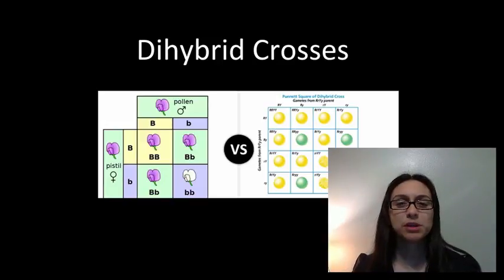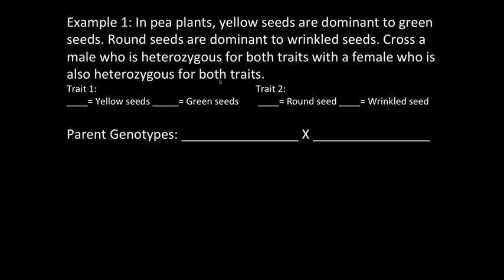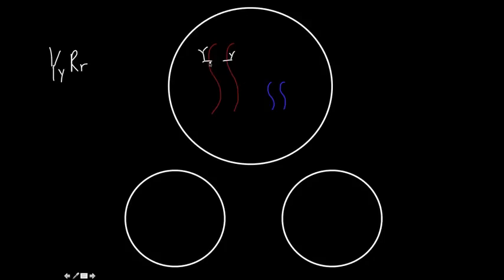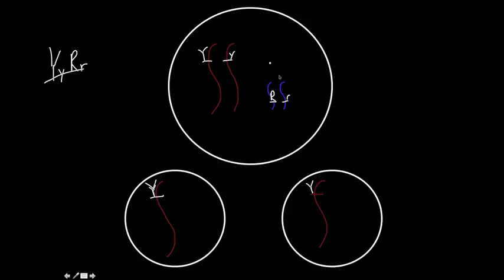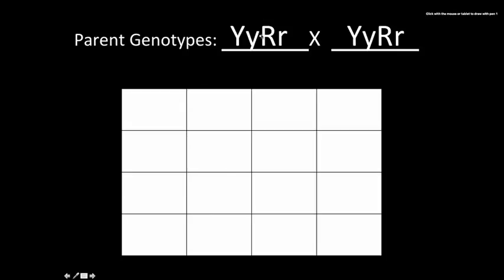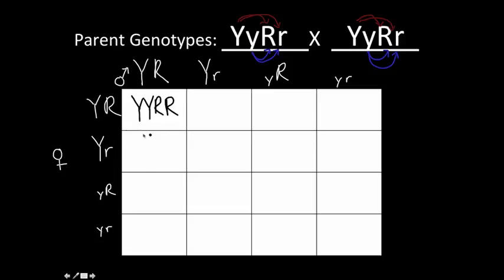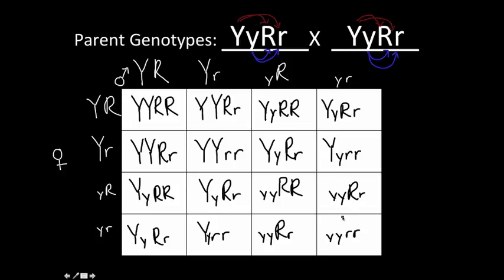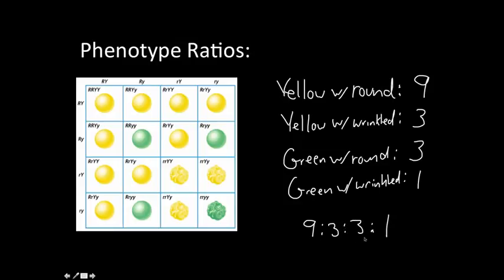Dihybryd Crosses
Shows how to do dihybrid crosses. Includes explanation of the law of segregation and the law of independent assortment.